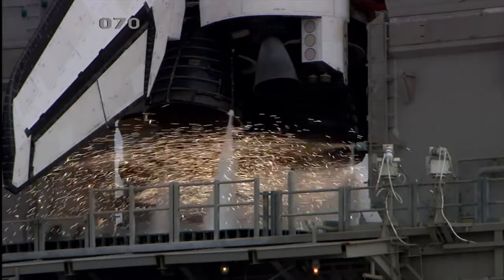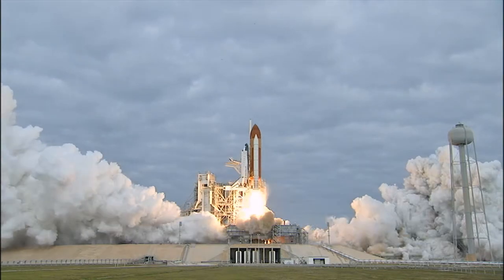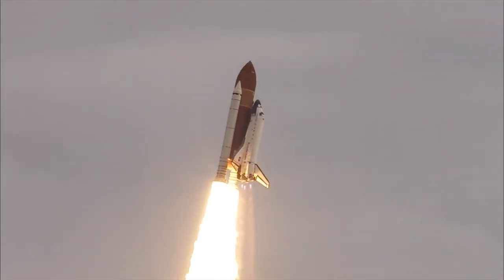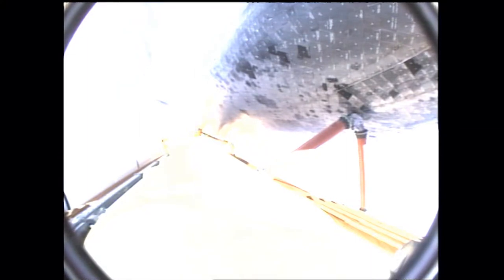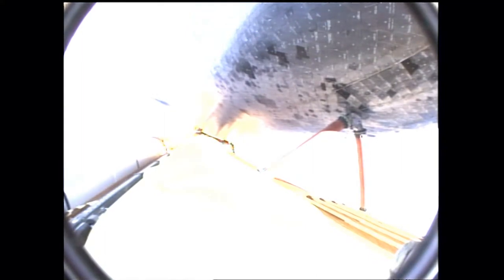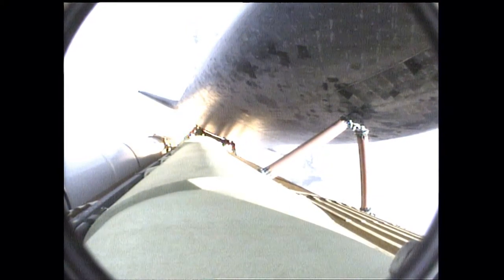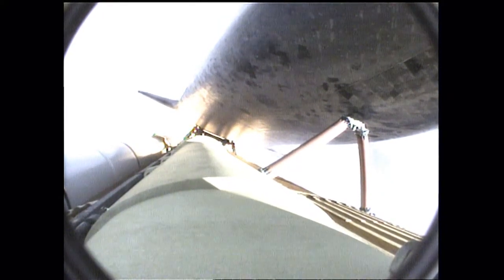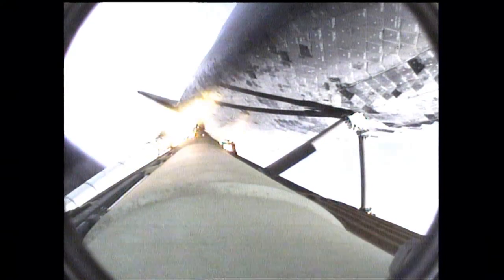Endeavour Launches to the International Space Station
Endeavour launches on its final mission, delivering the Alpha Magnetic Spectrometer to the International Space Station.